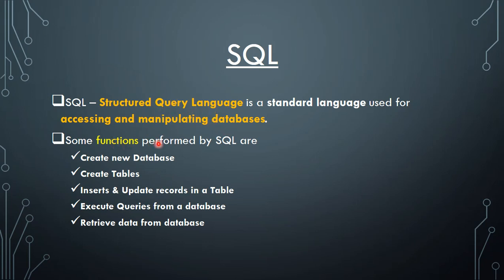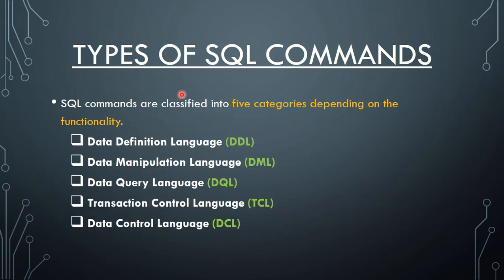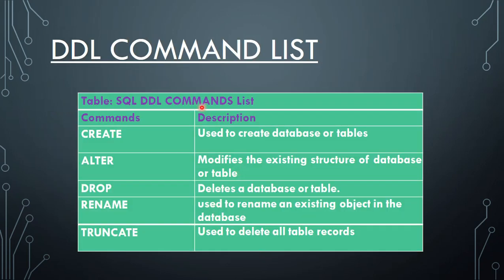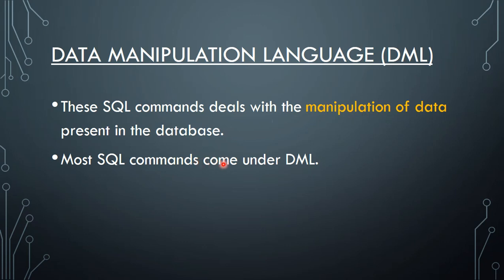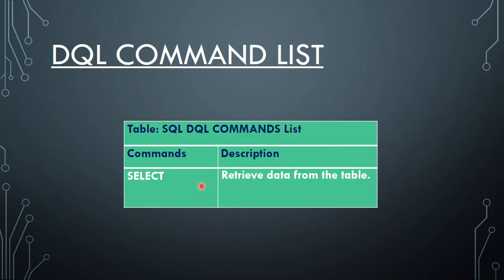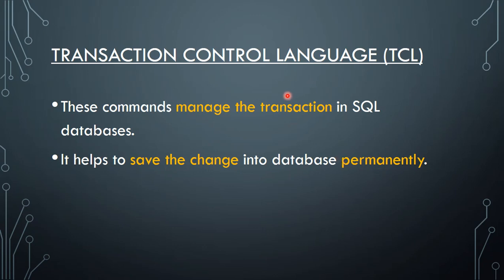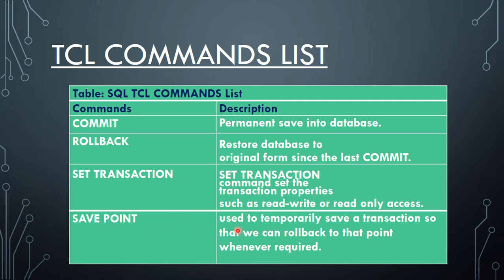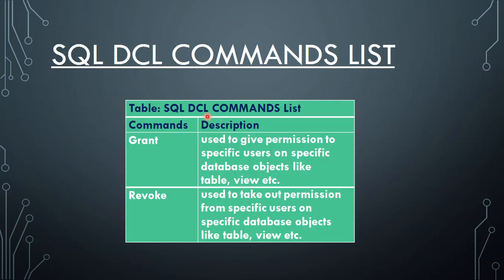PART 9 SQL & SQL Types 12th CA Chap 3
for 12th by AS.Sowmiya